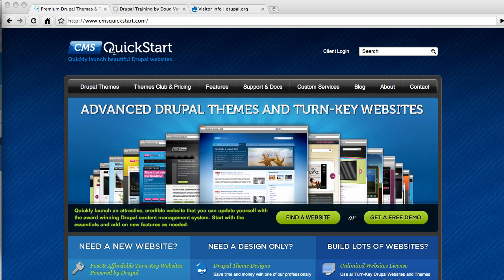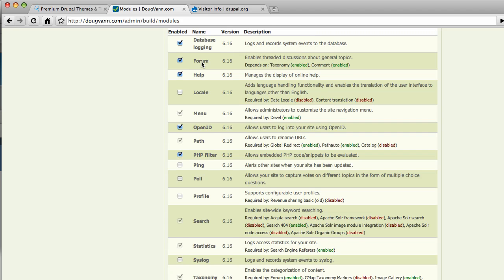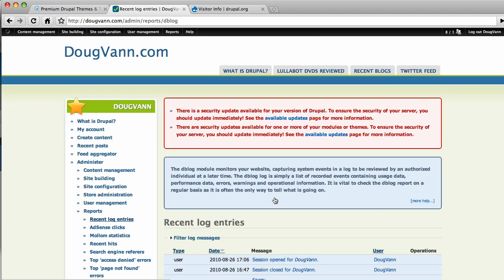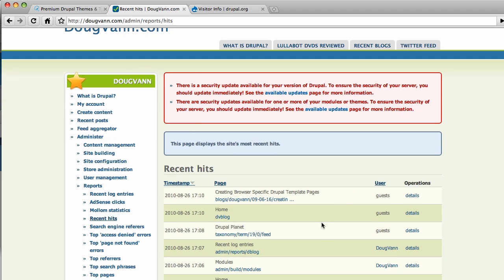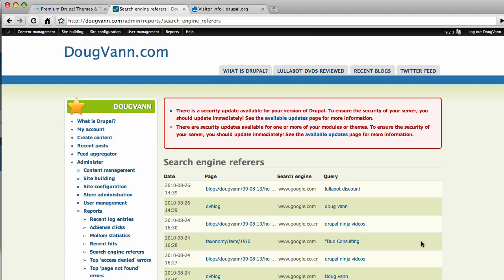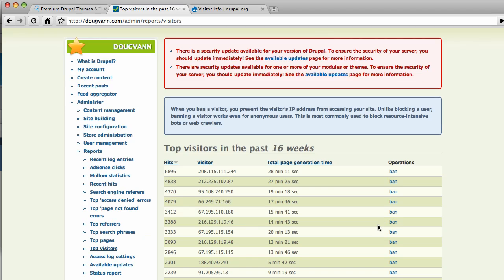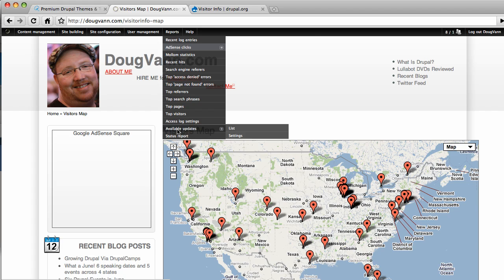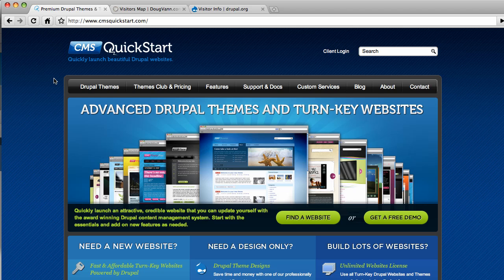Visitor Info and Drupal Reports.mp4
Check out how Drupal stores systems events in an easy to navigate gui that shows you up to the second data on 404s, access denied, who has logged in, where visitors are coming from, where they live, which search queries are sending ppl to your site, etc.